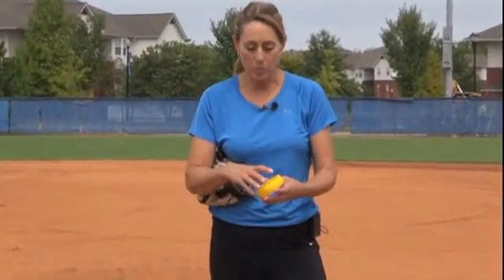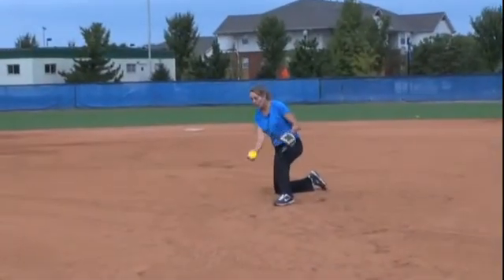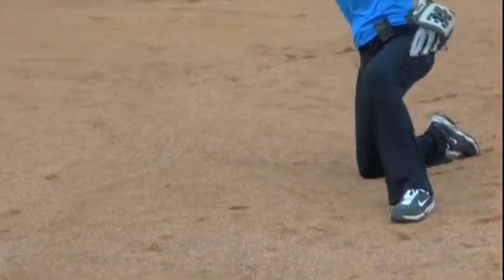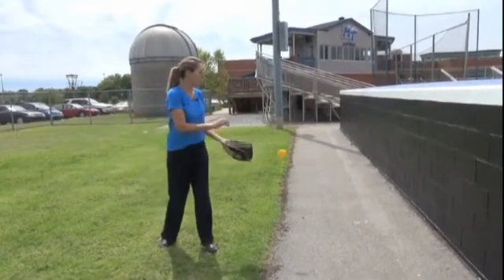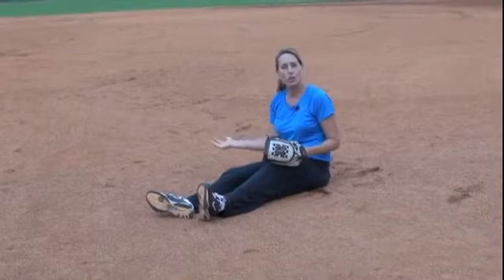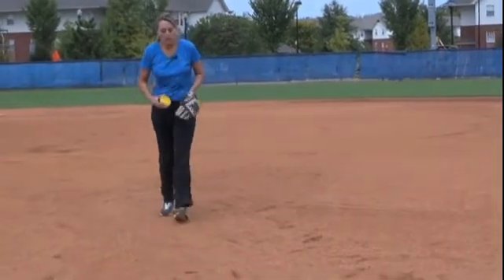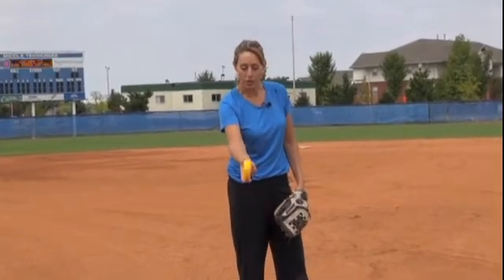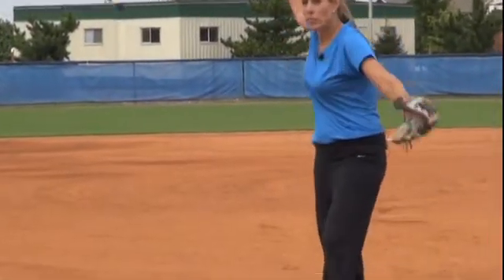spinner Part 2